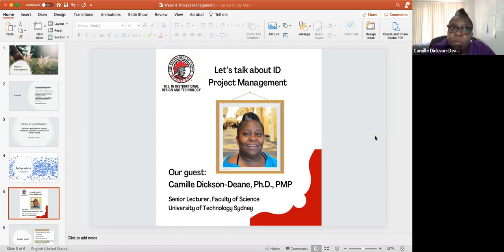PM Guest Speaker: Camille Dickson Deane, Ph.d., PMP.